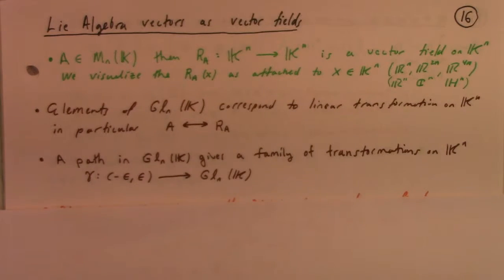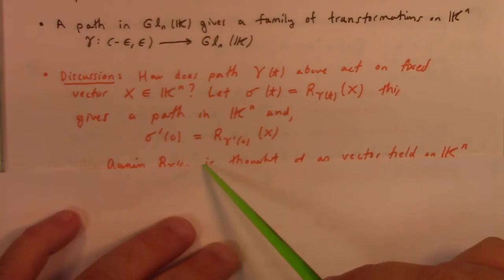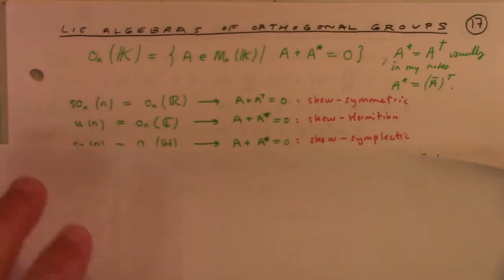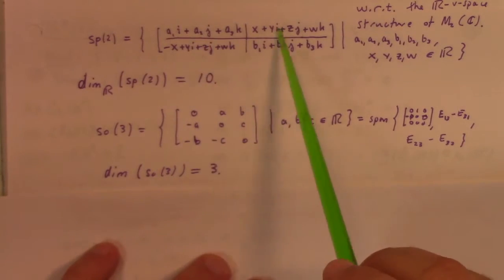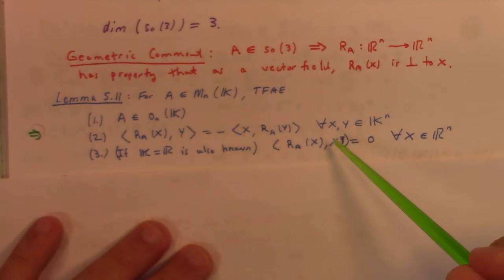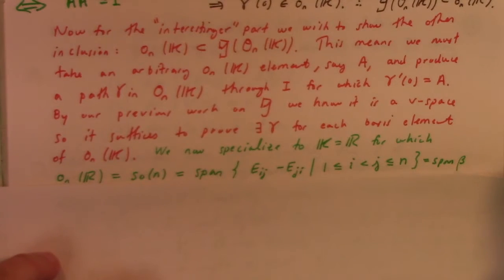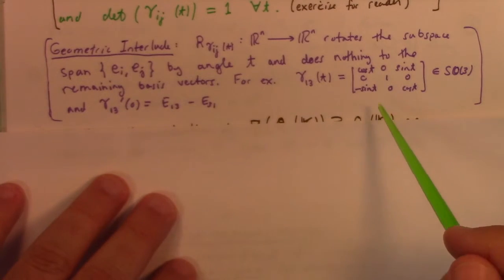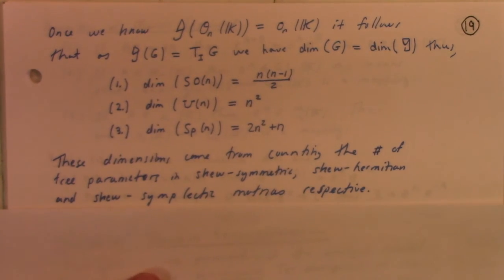Matrix Groups: Part 6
Covers pages 16 to 19 of my notes. Here we sketch how transformations on Kn can be viewed as vector fields on Kn as points correspond naturally to vectors in the vector space Kn. Probably could use a lot more pictures here. Lie algebra of SO(n) proves a bit more challenging to derive than our previous examples.